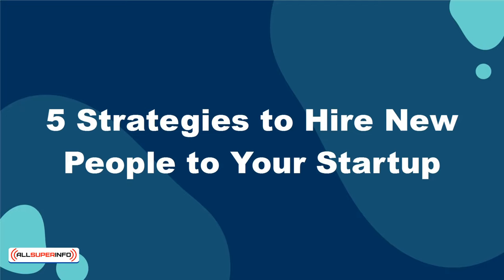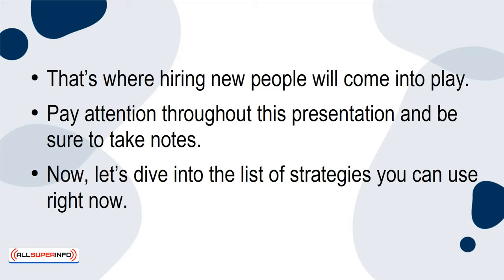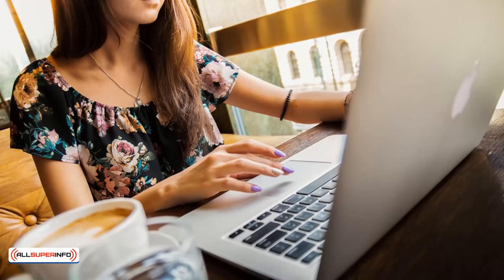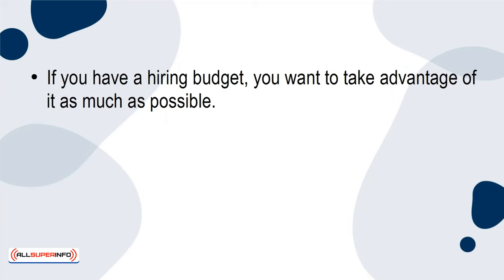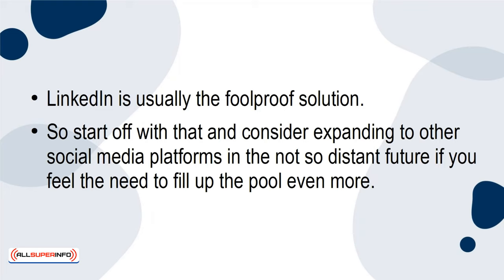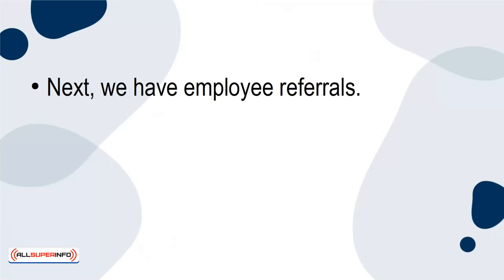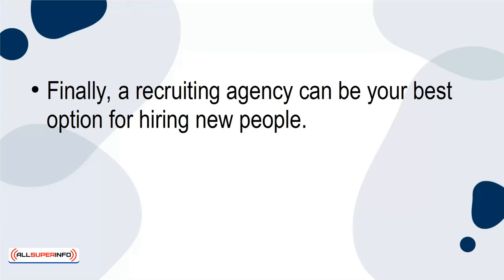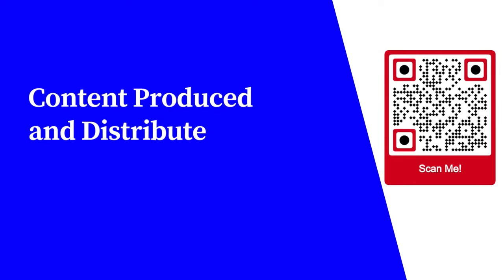04 5 Strategies to Hire New People to Your Startup